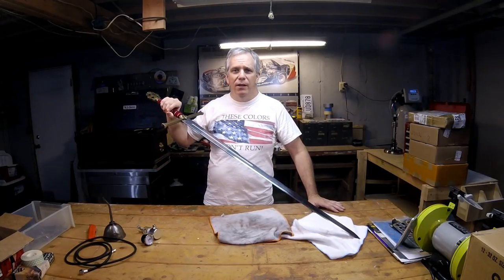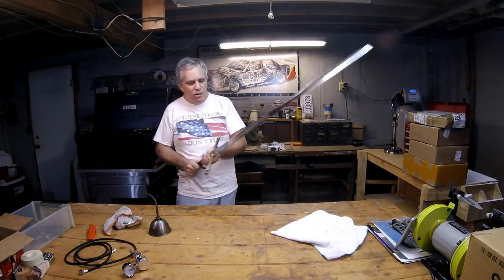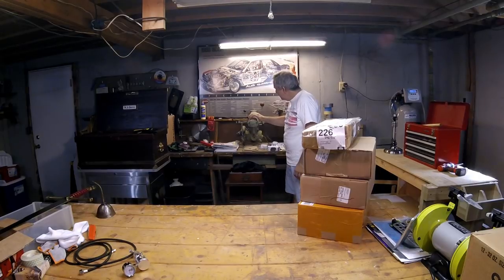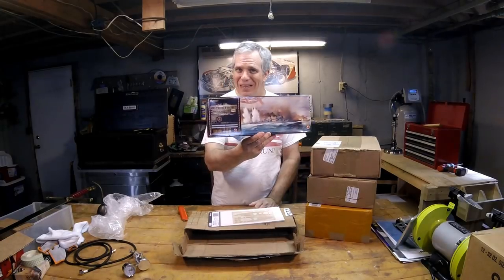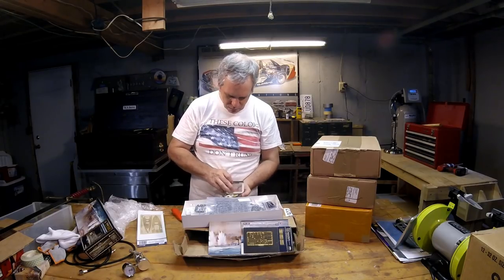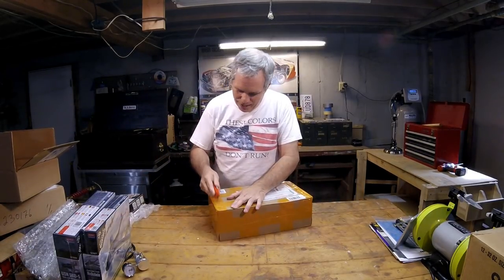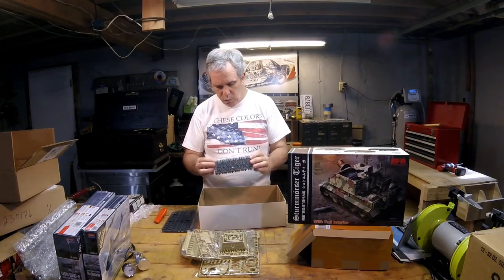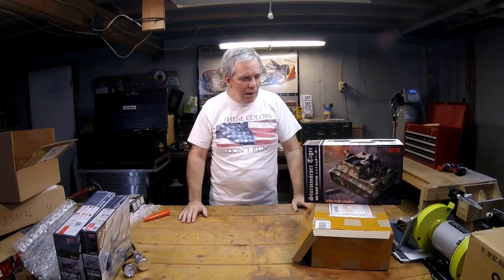Mail Call #77 - August 5, 2018 - New Home Edition!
I am back!! Yes I know I say that a lot lately but this time it's POST move and in our new house (or precisely our new basement). New items from Rye Field Model, Flyhawk and Academy!

For those of you who want to skip right to the unboxing portion go to: 7:43

If you are interested in doing reviews or other content on our sites, or just want to know more about KitMaker, please check out this video: